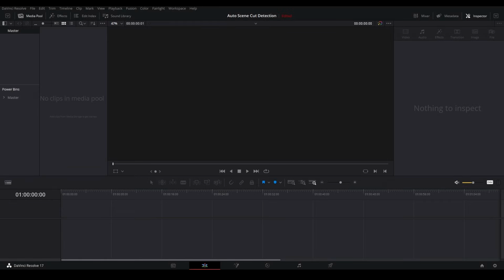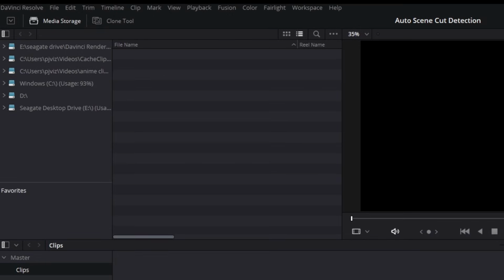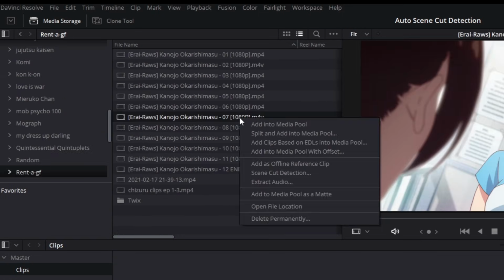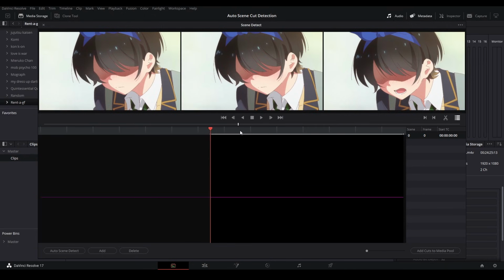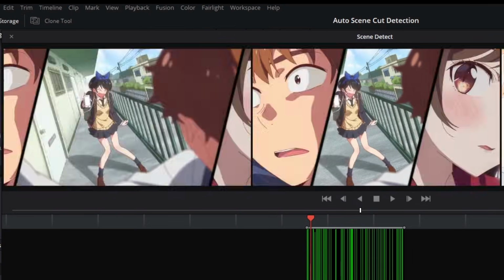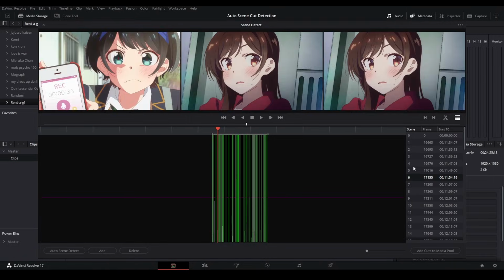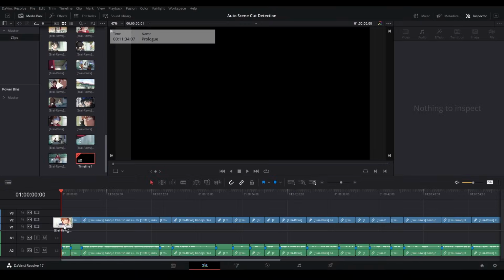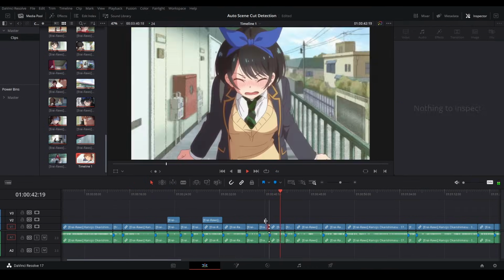Auto Scene Cut Detection DaVinci Resolve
Never cut again in DaVinvi Resolve using the Auto Scene Cut Detection Ai that is built into the media page into DaVinci Resolve.

♪ Rose (Prod. by Lukrembo)